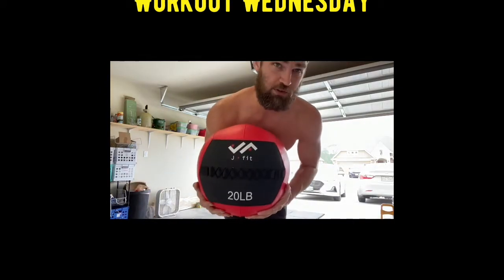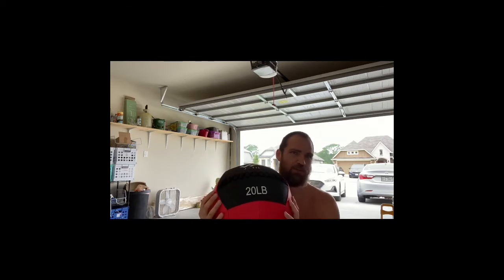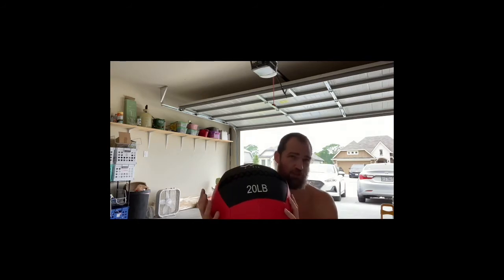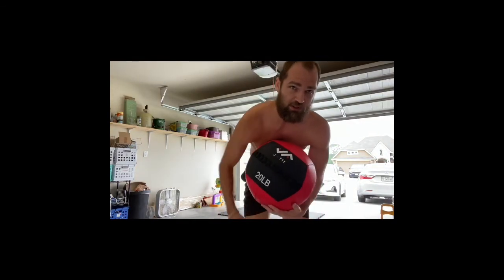Med Ball Madness—Workout Wednesday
Today for Workout Wednesday it’s all about the med ball!

We are doing a total body conditioning circuit for explosive performance.

All of the circuits are a variation of the Tabata method.

The first number listed is the work time per movement, the second number listed is the rest time between movements.